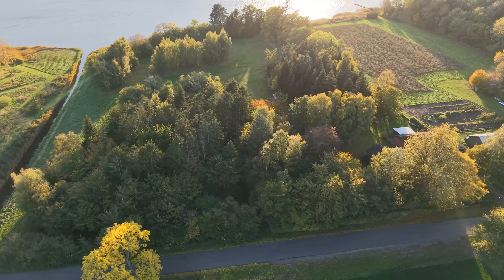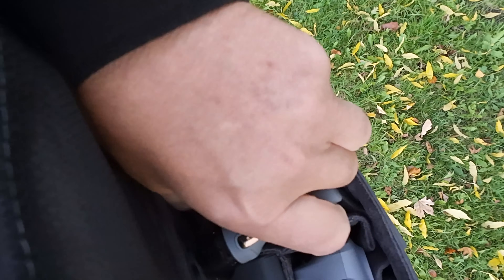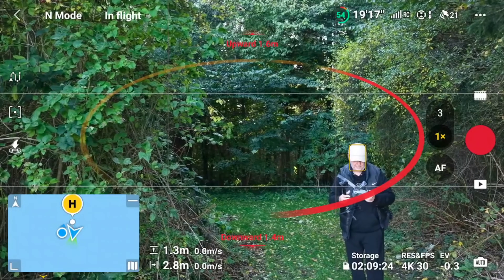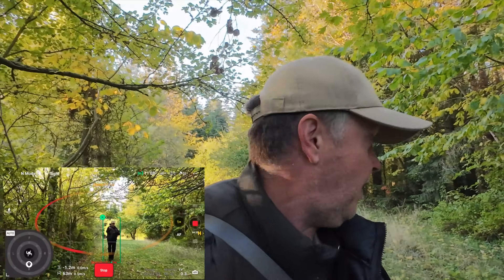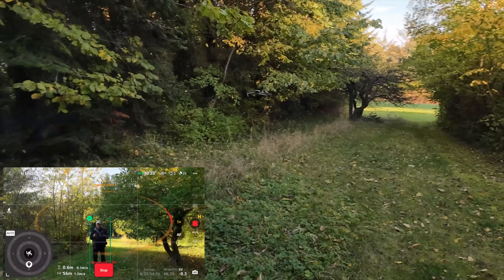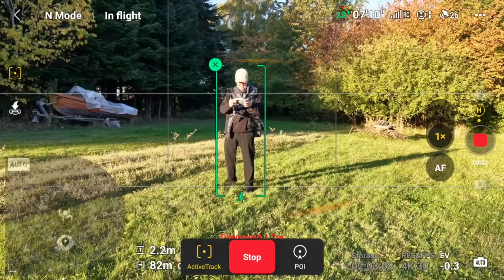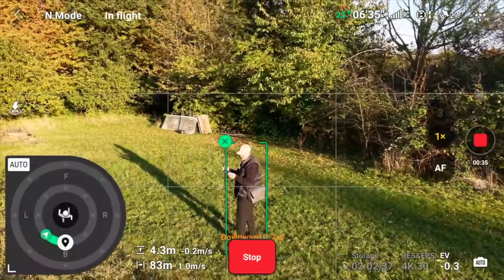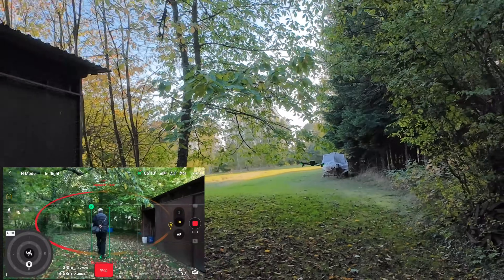DJI Air 3S Obstacle Avoidance Test: Crash or Conquer?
Will DJI Air 3S follow me through the forest - DJI Air 3S ActiveTrack & Obstacle Avoidance Test. In this Active Track demo, we take the DJI Air 3 out for a crash course in obstacle avoidance! Can this drone conquer or crash when avoiding obstacles while doing Focus Track? Watch this video to get a taste of how the DJI Air 3 performs regarding obstacle avoidance! I put this drone through its paces around obstacles and see how it fares.

DJI Air 3S Key Selling Points:

*1-Inch CMOS Primary Camera:*
Features a 50MP 1-inch sensor, supporting 4K/60fps HDR and 4K/120fps video recording, with 10-bit D-LogM color mode. A larger sensor area and improved image processing maximize performance.

*Dual 4K/60fps HDR Video with 14-Stop Dynamic Range:*
The medium tele camera uses a 48MP 1/1.3-inch CMOS sensor, supporting the same video specs as the primary camera. Both lenses offer a 14-stop dynamic range for superior low-light and nightscape capture.

*Nightscape Omnidirectional Obstacle Sensing:*
Equipped with forward-facing LiDAR, downward infrared ToF sensors, and visual sensors on the front, rear, and bottom, the drone provides omnidirectional obstacle sensing for safe night shooting.

*Next-Gen Smart RTH (Return to Home):*
Features satellite-free RTH, low-light RTH, and dynamic RTH point tracking with the DJI RC Track system.

*45-Minute Flight Time & 20km Video Transmission:*
Extended flight capabilities with improved transmission range for better coverage.

*Free Panorama Mode:*
Customize and capture panoramic shots using either the primary or medium tele cameras.

-- IMPORTANT --

-- IMPORTANT --